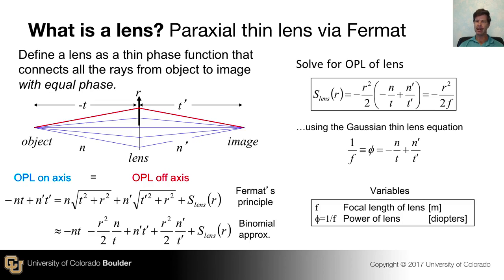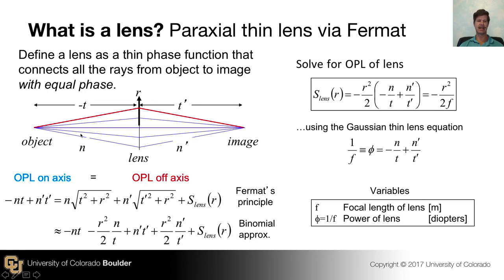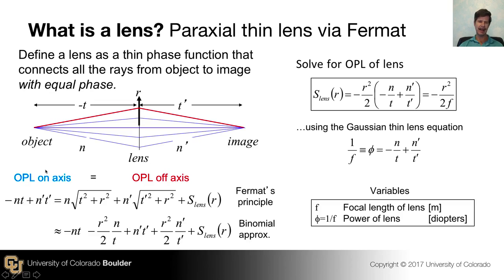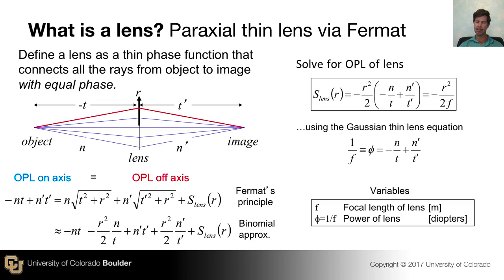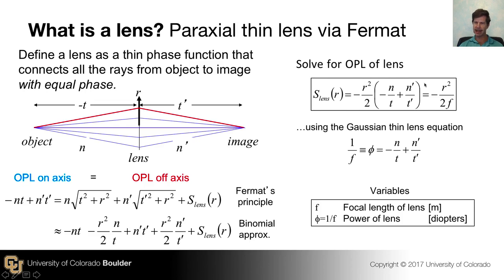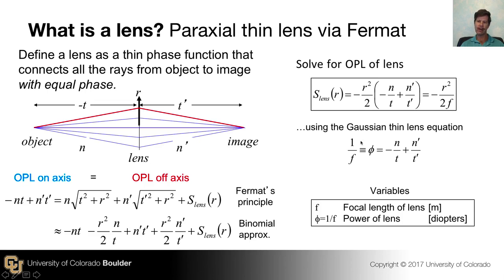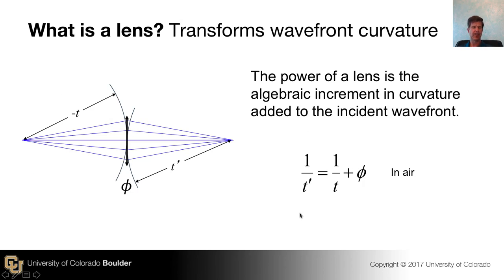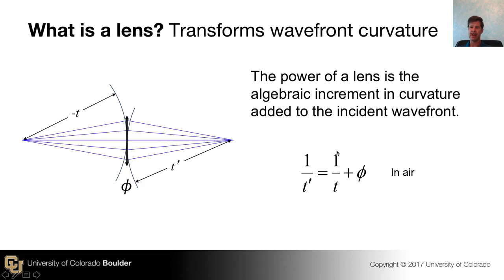Optical Path Length of a Paraxial Lens - First Order Optical System Design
Optical instruments are how we see the world, from corrective eyewear to medical endoscopes to cell phone cameras to orbiting telescopes. When you finish this course, you will be able to design, to first order, such optical systems with simple mathematical and graphical techniques. This first order design will allow you to develop the foundation needed to begin all optical design as well as the intuition needed to quickly address the feasibility of complicated designs during brainstorming meetings. You will learn how to enter these designs into an industry-standard design tool, OpticStudio by Zemax, to analyze and improve performance with powerful automatic optimization methods.

Good course, explanations are clear and concise and I got a good learning. Tricky exercises! Perhaps more exercises with quantstudio would have been nice.,A few new insights even for a senior optical engineer. I will keep working through their lectures if each one offers at least a few nuggets of insight.